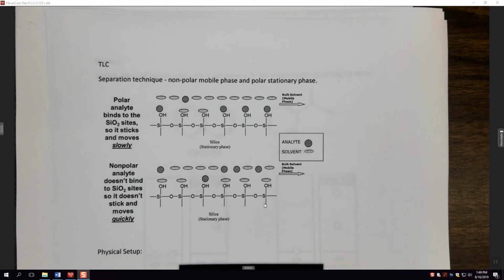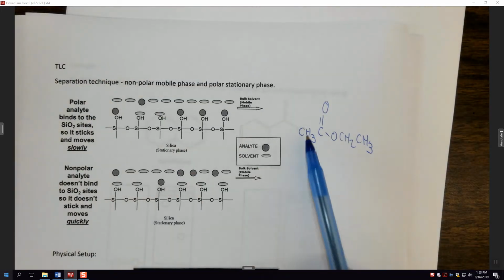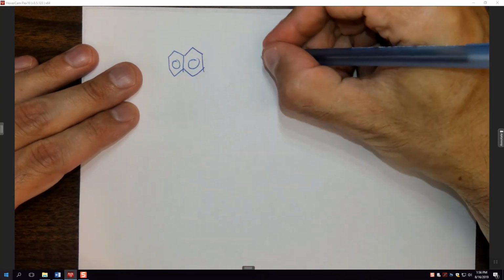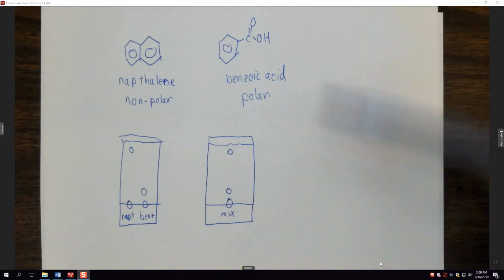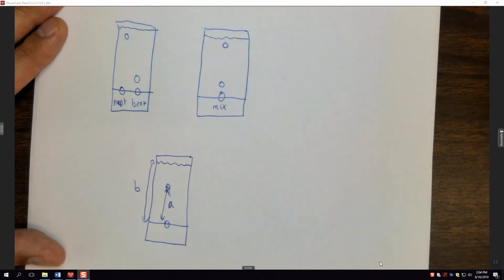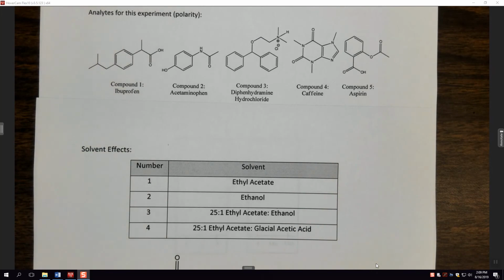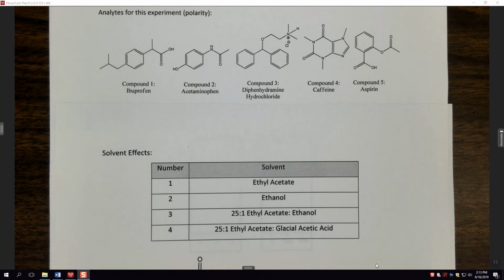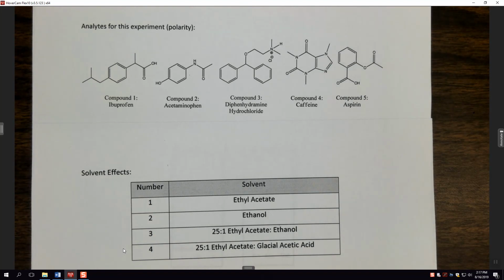ACHM 251: Identification of Analgesics Using TLC